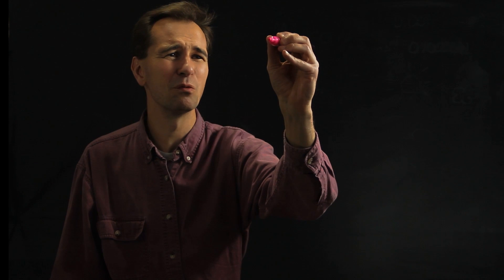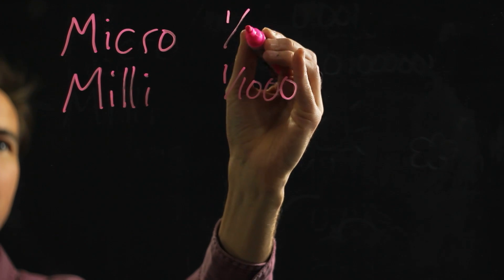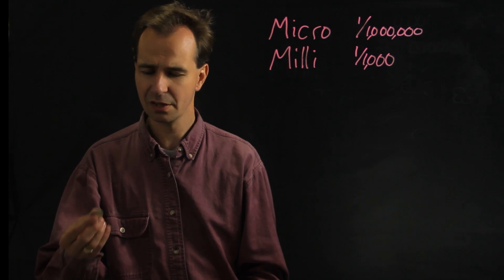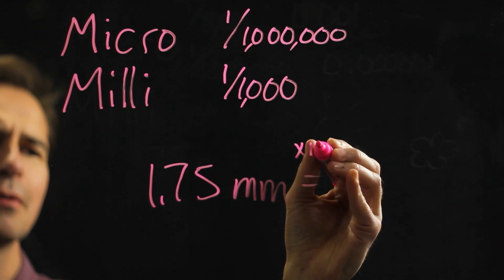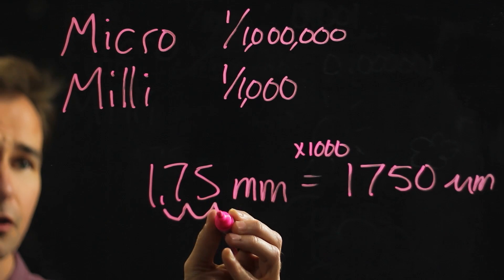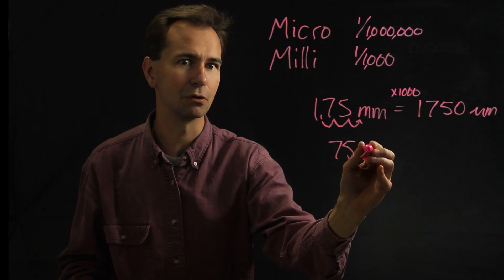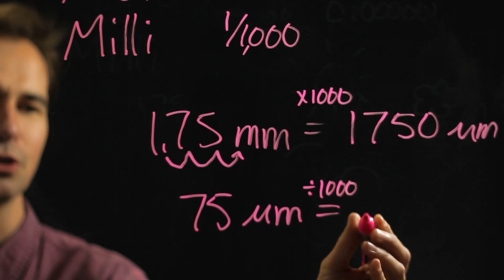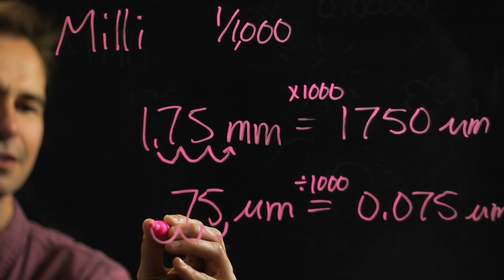How to Convert Micrometers to Millimeters : Physics & Math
Converting from one metric unit of measurement to another is really the matter of multiplying or dividing by a thousand. Convert micrometers to millimeters with help from a longtime experienced physics educator in this free video clip.